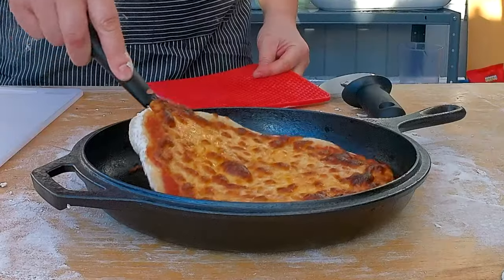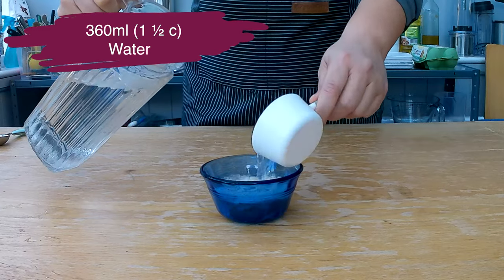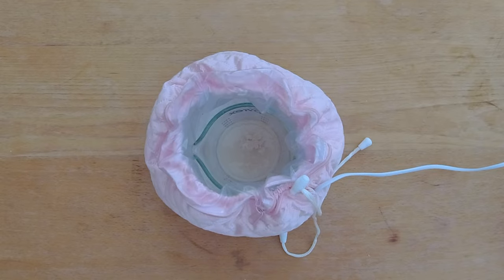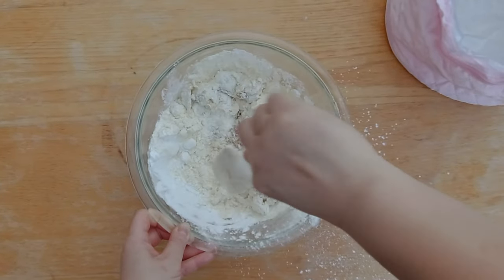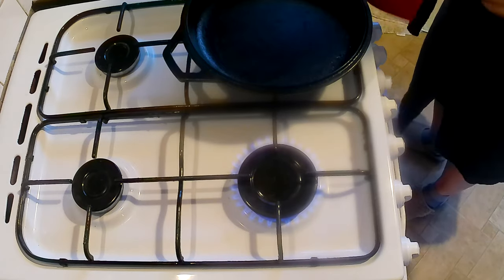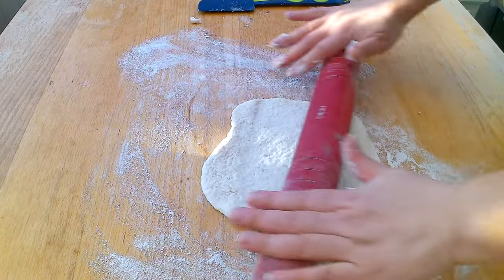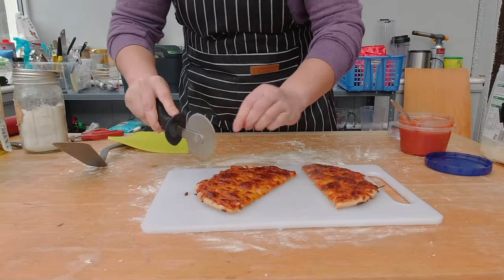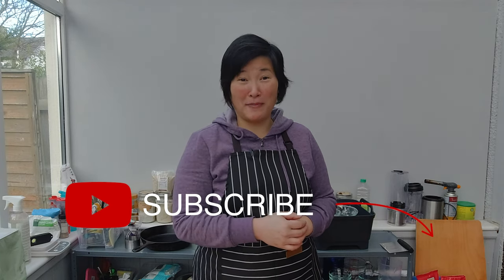Perfect FOLDABLE Gluten Free Pizza Crust - Vegan Dough with Psyllium Husk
I finally figured out a nice glutenfree flour combo for a nice pizza crust that has some crunch outside and is soft and chewy inside. It just took me like 17-18 pizza dough trials with different flour combos until I am happy with the taste and the texture. Hope you have a chance to enjoy it as well.

NOTE: The video uses 1/4c + 2tbsp of Whole Psyllium Husk what is about 30g (not 60g) ... I did the math - ing wrong.  Different vendors have also more additives in it adding more weight per tbsp.  I would recommend going with volume measurement (tbsp and cup) here.

Chapters
0:00 - 1:07 Intro
1:08 - 1:32 Mixing Psyllium Husk
1:33 - 2:28 Making the Yeast Starter
2:29 - 2:56 Flour Combo
2:57- 3:52  Mixing the Yeast Dough
3:53 - 4:43 Why Cast Iron Pan
4:44 - 5:40 Rolling Out the Dough
5:41 - 6:31 Baking the Pizza
6:32 - 7:32 Baking Sheet or Cast Iron Pan

Ingredients
30g (1/4c 2 tbsp) Whole Psyllium Husk (I prefer here the cup or tbsp measurement)
360ml (1 1/2c) Water
2tsp Dry Yeast (GF)
2tsp Sugar
1 1/2tbsp Olive Oil

Flour Combo
Millet Flour 100g (2/3c 2 tbsp)
White Rice Flour 120g (3/4c)
Potato Flour (NOT Starch) 40g (1/4c)
Cornstarch 120g (3/4c)
Tapioca Starch 100g (2/3 c 2 tbsp)

Link to my Gluten-Free Baking Book:

"Gluten-Free Sugargasm. It is all about the Chemistry."

Cornstarch -- local Supermarket
Psyllium Husk

sells Sorghum Flour, Millet Flour, White Rice Flour, Cornstarch, Tapioca Starch (called Cassava Flour), Psyllium Husk

Stockwell And Co Instant Mashed Potatoes 120G” and grind in a blender to get a flour consistency.

Einkaufsliste (DE)
Wasser max. 120ml
*Shopping Links (Deutschland)*
sells Helles Sorghum Mehl, Goldene Hirsemehl, Tapiokastärke, Maisstärke, Reismehl (weiss)